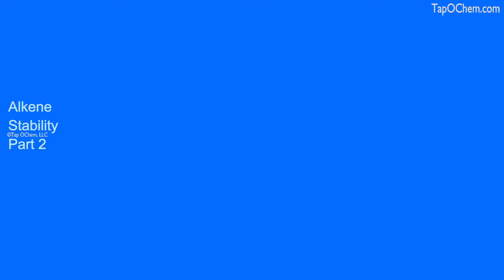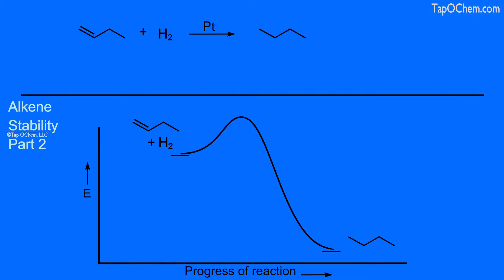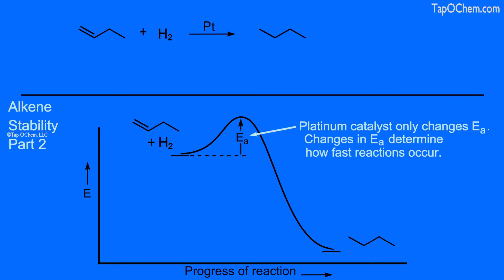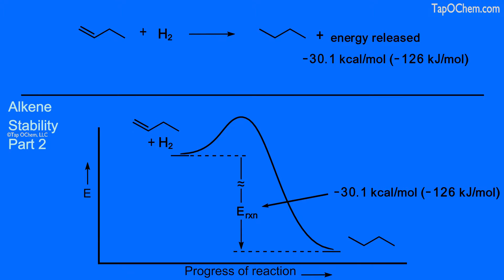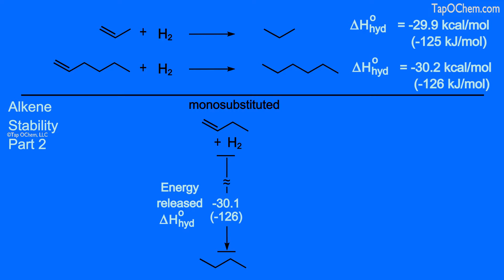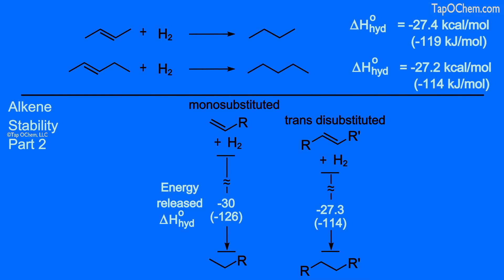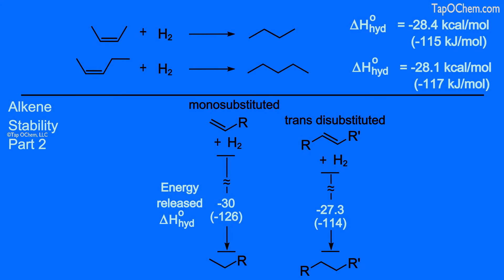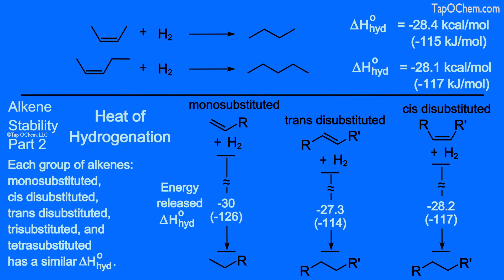Organic Chemistry: Alkene Stability, Part 2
This animation is great, but check out the new improved one on this channel.

Heats of Hydrogenation is used to determine alkene stabilities. More energy released during hydrogenation corresponds to a less stable alkene. Monosubstituted alkenes are less stable (higher potential energy) than disubstituted alkenes. cis-Disubstituted alkenes are less stable (higher potential energy) than trans-disubstituted alkenes. The general trend follows for trisubstituted and tetrasubstituted alkenes.